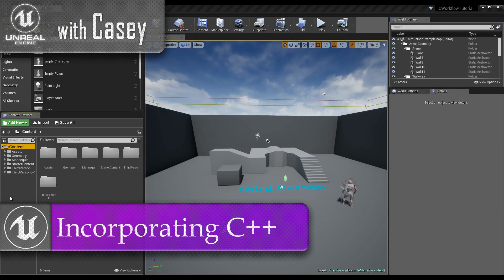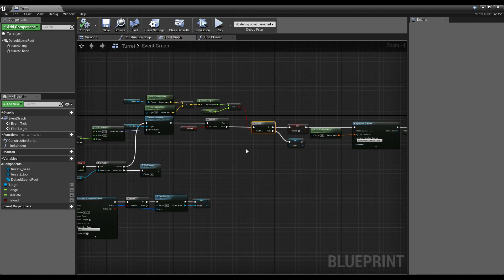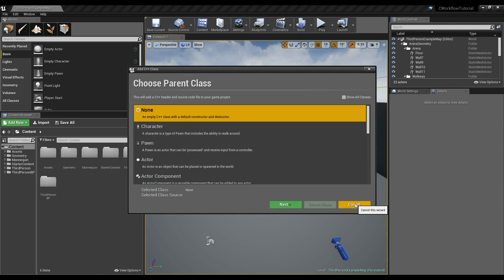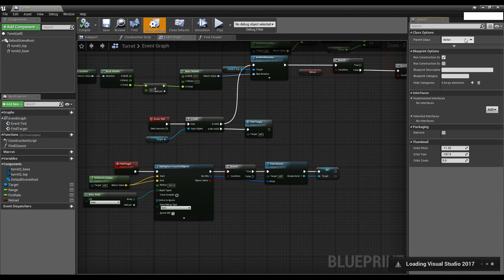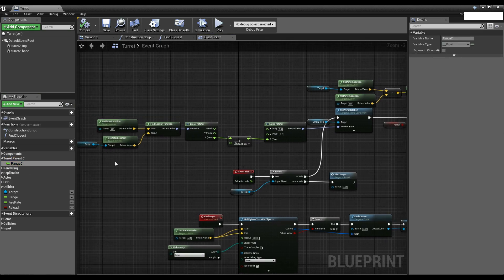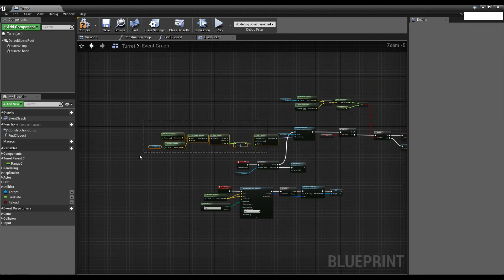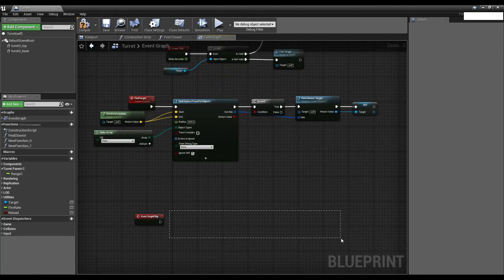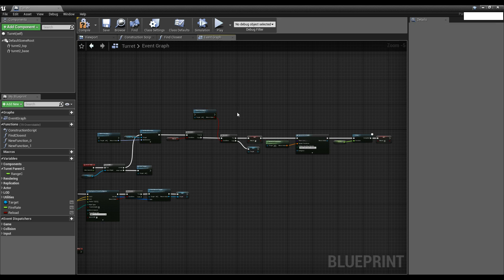UE4 With Casey - My C++ Workflow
Today I ramble about how I work C++ into my games. Personally, I use it as a performance tool at the end of my game cycle. Here, I show you how easy it is to work C++ into your own games.